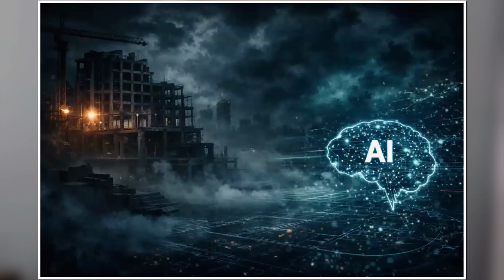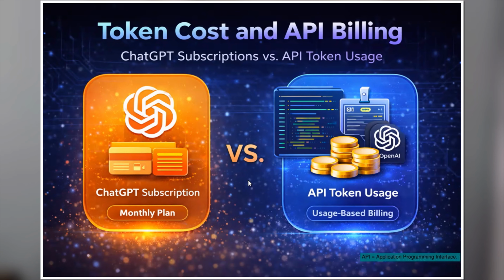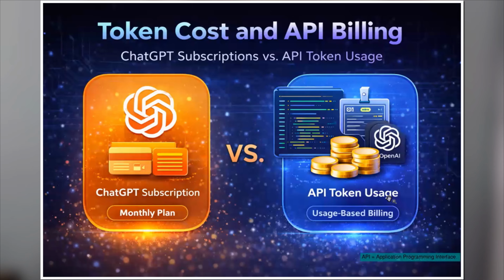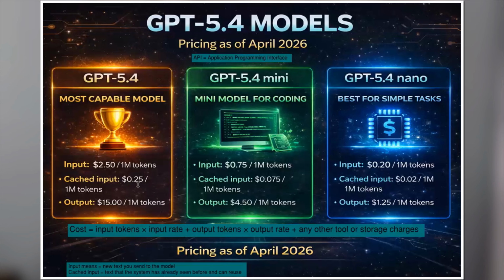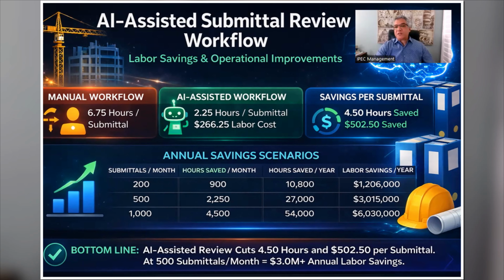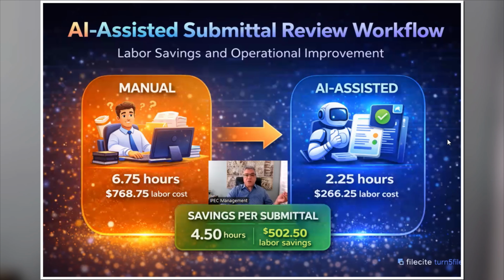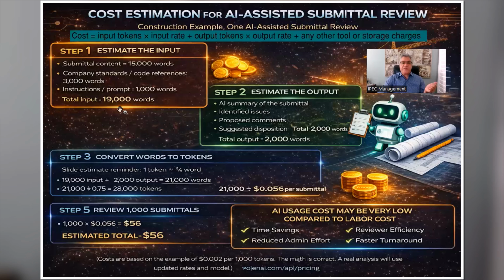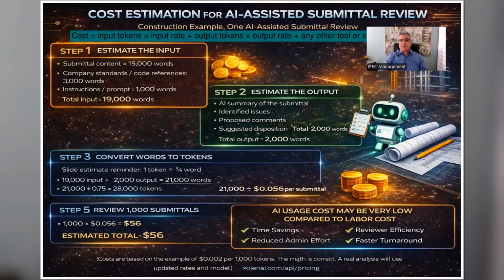AI.08 - Lifecycle of a Generative AI Project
وصف الفيديو

يشرح دورة حياة مشروع الذكاء الاصطناعي التوليدي بلغة بسيطة وعملية
يوضح أن تنفيذ مشروع الذكاء الاصطناعي يتبع منطقًا مشابهًا لسير العمل الحقيقي في التصميم والبناء
يشرح لماذا يعتبر تحديد نطاق المشروع هو الخطوة الأولى، بما يشمل حالة الاستخدام، والمدخلات، والمخرجات، والأهداف، والقيود
يوضح كيف يتم بناء النظام أولًا كنموذج أولي، ثم تحسينه من خلال تطوير سريع ومتكرر
يشرح دور التقييم الداخلي قبل الإطلاق، بما يشمل اختبار الدقة والفائدة العملية
يوضح أن الإطلاق ليس نهاية العمل، بل إن المراقبة والتحسين يستمران بعد التشغيل
يربط سير عمل الذكاء الاصطناعي بطريقة تسليم المشاريع الواقعية، تحديد النطاق، الإصدار، المراجعة، التعديل، الإطلاق، المراقبة، والتصحيح عند الحاجة
يساعد المعماريين، والمتخصصين في البناء، ومديري المشاريع على فهم الذكاء الاصطناعي من خلال أسلوب تنفيذ مألوف لهم
هذا الفيديو جزء من سلسلة تعلمي العملي ودمج الذكاء الاصطناعي في العمارة
يركز على الفهم العملي للذكاء الاصطناعي للمبتدئين وللمهنيين

Video Description
- Explains the lifecycle of a Generative AI project in simple, practical language
- Shows that AI project delivery follows a logic similar to real design and construction workflow
- Explains why scoping the project is the first step, including use case, inputs, outputs, goals, and constraints
- Shows how the system is built as a prototype first, then improved through rapid refinement
- Explains the role of internal evaluation before release, including testing for accuracy and usefulness
- Shows why deployment is not the end, monitoring and refinement still continue after launch
- Connects AI workflow to real project delivery thinking, define scope, issue, review, revise, release, monitor, and correct as needed
- Helps architects, construction professionals, and project managers understand AI through a familiar delivery process
- Part of my AI Architecture Integration and practical AI learning series
- Focused on practical AI understanding for beginners and professionals

أفضل طريقة لدعم قناتنا هي مشاركة هذا الفيديو على وسائل التواصل الاجتماعي الخاصة بك لنشر الوعي. شكرًا لك
ما يجب معرفته عند البناء فى أمريكا
بيع وشراء العقارات في أمريكا
البورصة
آخر أخبار السوق العقارى في أمريكا
السيارات الكهربائية
مقابلات
خواطر علمية
مصر
فيديوهات مفضلة
الهدف من القناة هو تجسيم خبراتي ومعرفتي في مجموعة من الخواطر. خبرتى في كندا و أمريكا ٣٥ سنة كمدير مشروعات و فى الدول العربية ١٠ سنوات. الخواطر ستكون سياسية إقتصادية و علمية
The goal of the channel is to embody my experiences and knowledge in a set of thoughts. I have 35 years of experience in USA and Canada as a Project Manager and 10 years of experience in Arabic countries. The thoughts will be Political, Economic, and Scientific.
محتوى الفيديوهات وردودي على أسالتكم تمثل رأيي الخاص. الرجاء التأكد من الرأي قبل إتخاذ أي قرار
The content of the videos and my responses to your questions represent my own opinion. Please confirm your opinion before making any decision.